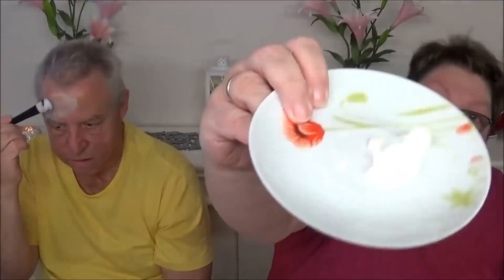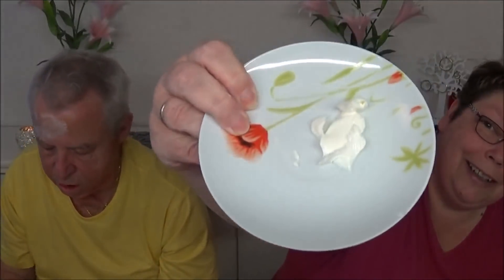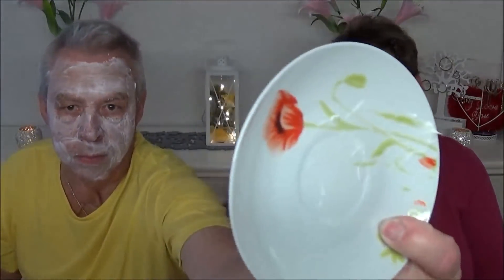👀 Masken-Montag 👀 mamo 85 | Thema: eure Fragen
WERBUNG, weil alles Werbung 😊

Hallo liebe Hummelgang🐝
Heute wird es lecker. Es gibt Honig ins Gesicht 😊
Wir probieren die Schätzelein Maske von Daniela aus. Ob wir sie nachkaufen würden, seht ihr ja im Video

Ich wünsche euch ganz viel Spaß beim zugucken und lasst mir Liebe ❤️ in den Kommis da 😊
Eure Susi

➡️ Wenn du uns etwas schicken möchtest :
An die Packstaton können leider keine Briefe oder Postkarten verschickt werden.
Alles was nicht durch den Briefschlitz passt geht.

Susanne Braun
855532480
Packstation 199
13507 Berlin
Deutschland

just-susi @ gmx.de

➡️ Kamera mit der ich Filme:
Sony HDR-CX240E Handycam